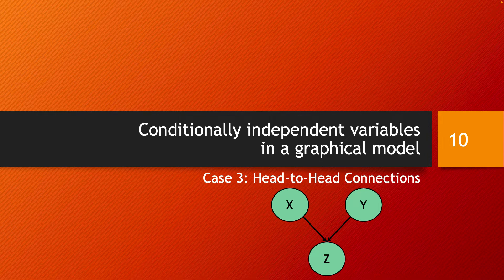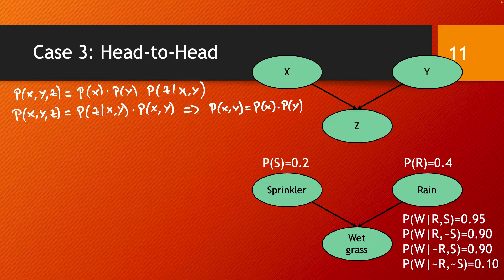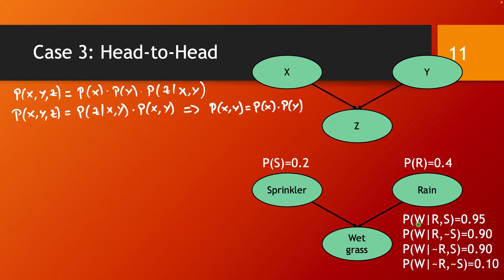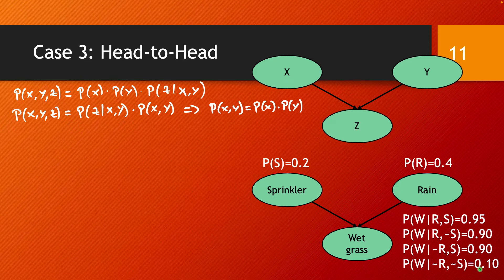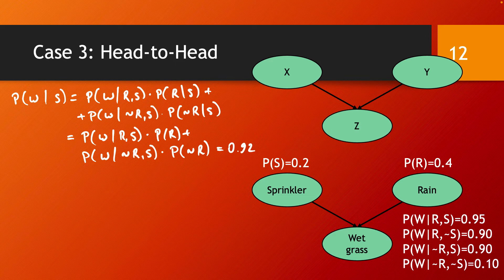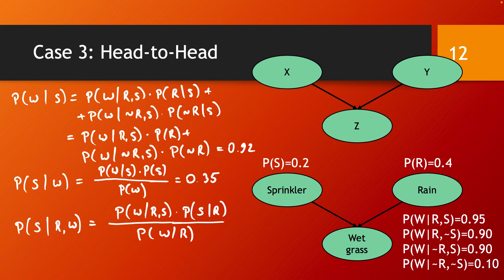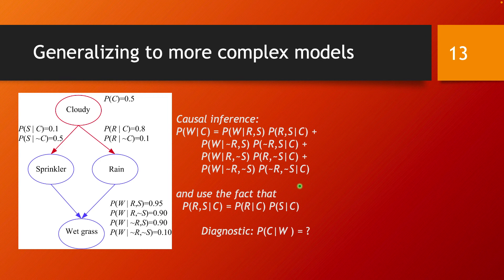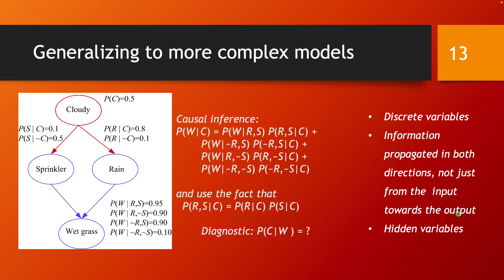Conditionally independent variables in a graphical model: head to head connections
We discuss in this video the third of the three canonical cases of conditionally independent variables in a graphical model: the head-to-head connections. In this model, there are two parent nodes X and Y with a single successor Z. Having knowledge about X can be propagated to Z and and then backwards to Y, showing that X and Y are dependent through Z. However, when Z is known, X and Y become independent. This because in this tail-to-tail connection, Z blocks the path between X and Y, or in other words, it separates them.